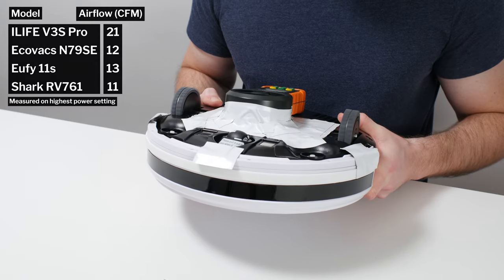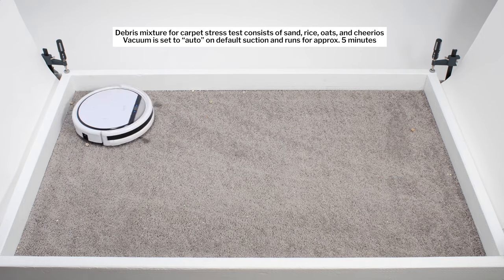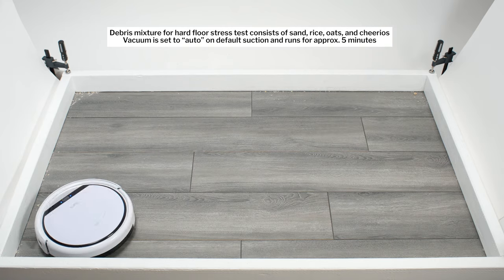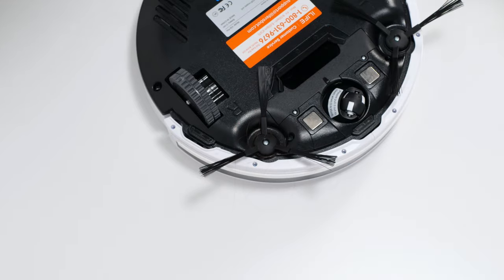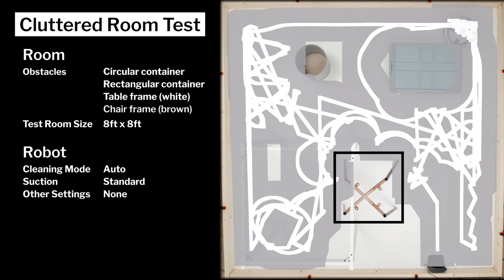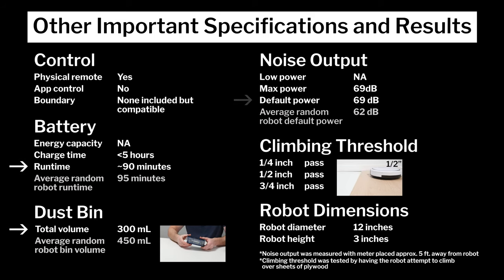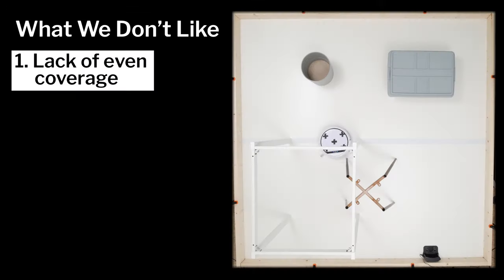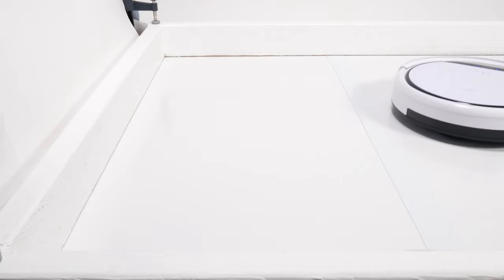ILIFE V3s Pro Review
In this video we analyze the ILIFE V3s Pro's carpet (general and deep cleaning), hard floor, edge, and hair (human and pet) pickup performance. We also discuss the robot's raw performance (CFM and suction), navigation and coverage, battery life, bin size, and noise output.

0:03 CFM
0:07 kPa
0:34 Carpet cleaning
0:52 Carpet deep cleaning
1:07 Hard floor cleaning
1:45 Crevice test
1:59 Human hair test (long hair)
2:26 Pet hair test (short hair)
2:37 Navigation and coverage
3:20 Battery life, dust bin volume, noise output
4:04 Pros and cons
5:03 General recommendations